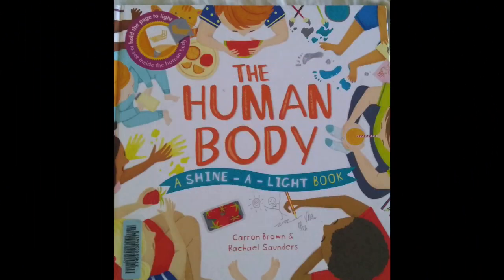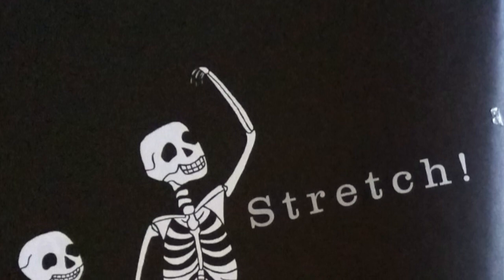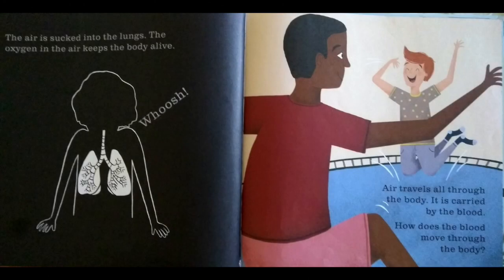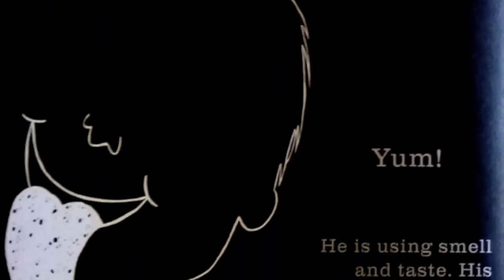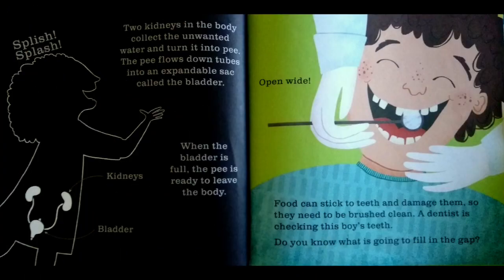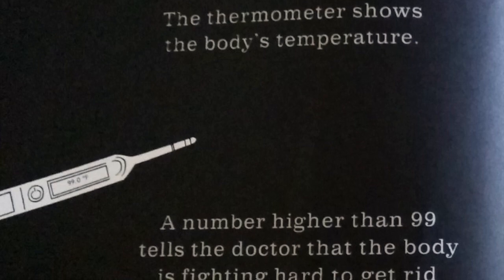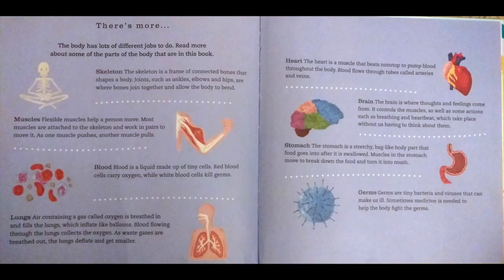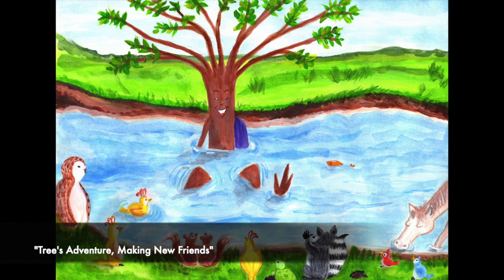The Human Body -:- Books Read to Kids Aloud! A "back light" Picture Book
Learn about the Human Body in a read-aloud picture book for kids. A Human Science flowable story about how your body parts function and what they do for you.

“Hi, Friends! I'm a Pre-school teacher and interested in helping get books into kid's daily agenda by reading them aloud and recording it all to share @TumpskyandMrsSmall. I'm hoping these read aloud books in this form, will promote reading and encourage learning for all children. I read a variety of books for ages 2-11 on the Youtube channel.

BLOG Links to coloring pages.

AVAILABLE BOOKS FOR PURCHASE
 (1)Tree’s Adventure Making New Friends: ISBN: 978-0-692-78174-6